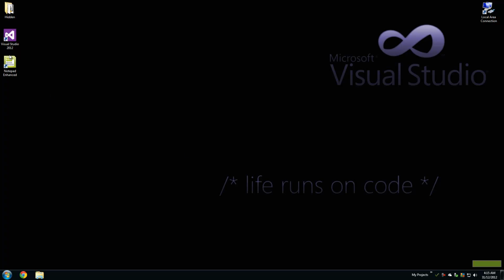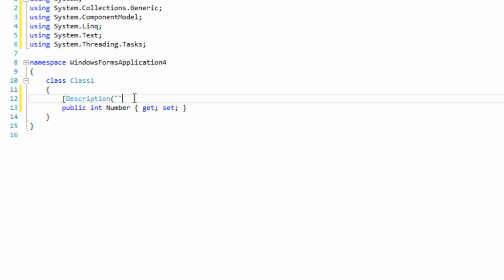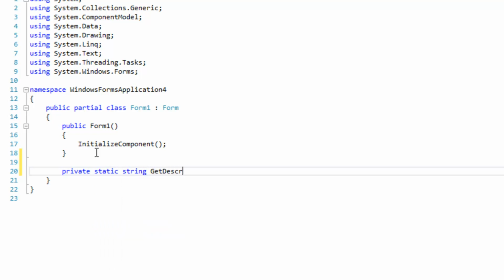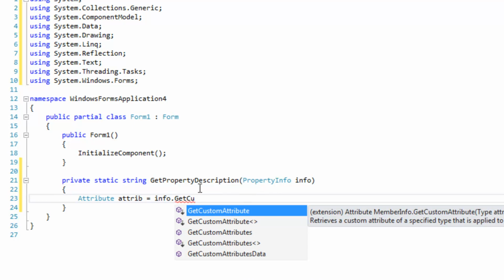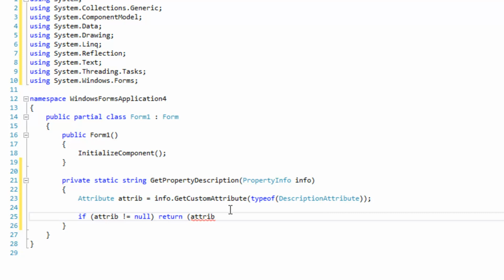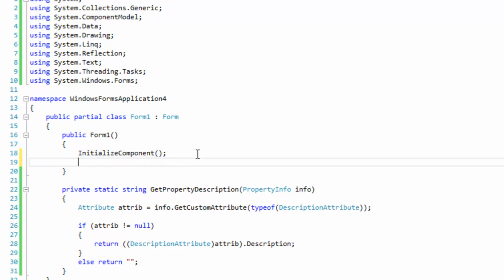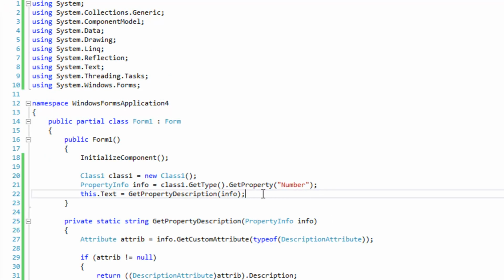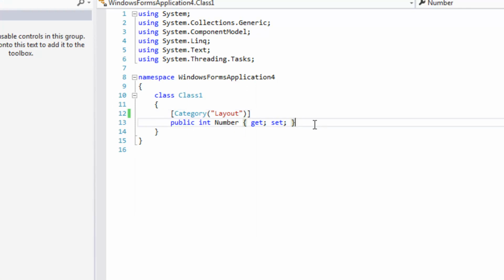C# Reflections - Getting the Description of a property